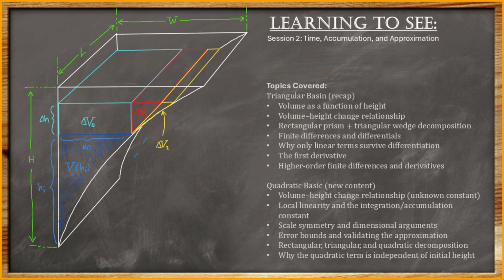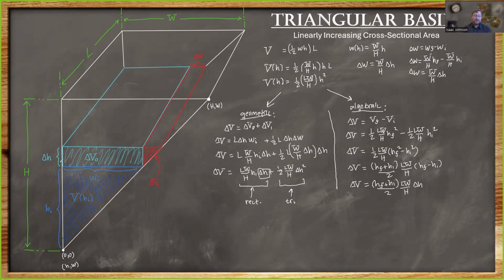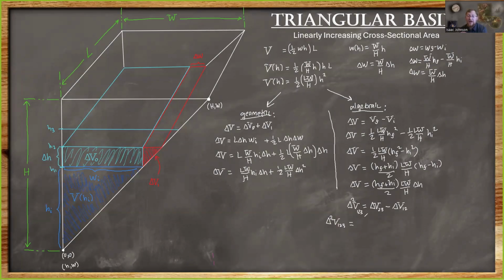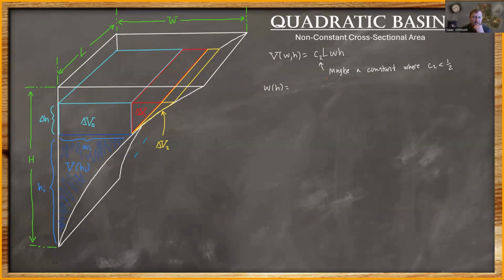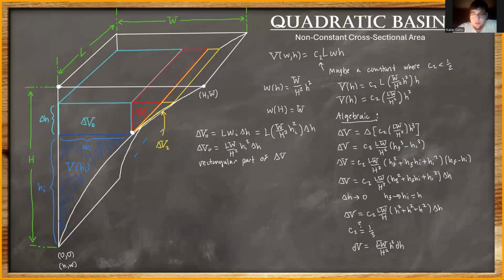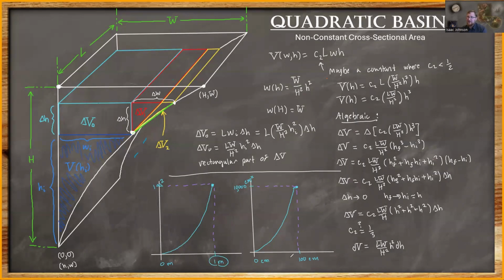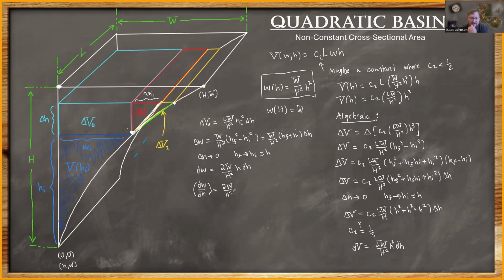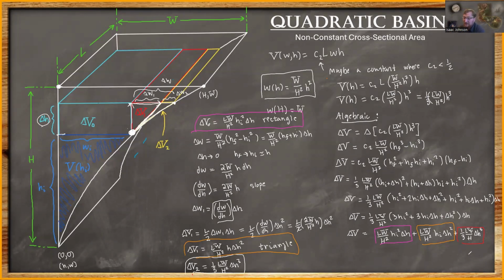When Approximations Become Perfect (Finite Differences, Error, and Calculus)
Why does calculus work? Why can something built on approximations produce exact results? In this live session, we explore the intuition behind accumulation, finite differences, local linearity, and approximation through simple visual models instead of memorized formulas. Together we'll ask the questions most textbooks skip, leave no stone unturned, and begin discovering why ideas like the Fundamental Theorem of Calculus become almost inevitable once you truly see what's happening. Whether you're preparing for AP Calculus, college calculus, physics, engineering, or simply want a deeper understanding of mathematics, this session is designed to help you memorize less and understand more.

00:00 Course introduction
00:37 Session 2 overview
01:15 Video introduction/instructor information
01:33 Volume as a function of height
06:46 Rectangular prism + triangular wedge decomposition
10:59 Volume-height change relationship
13:05 Why only linear terms survive differentiation
20:23 The first order derivative
27:00 Higher order finite differences and derivatives
40:05 Volume height change relationship (unknown constant)
50:35 Local linearity and the integration/accumulation constant
57:30 Error bounds and validating the approximation
1:06:07 Scale symmetry and dimensional arguments
1:23:23 Rectangular, triangular, and quadratic decomposition
1:38:53 Why the quadratic term is independent of initial height
1:46:44 Calculus education trends